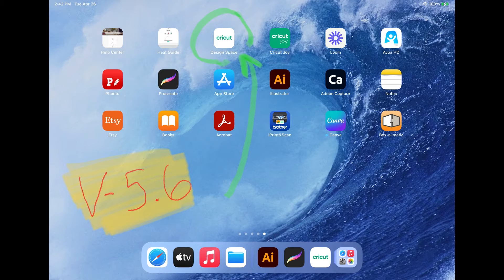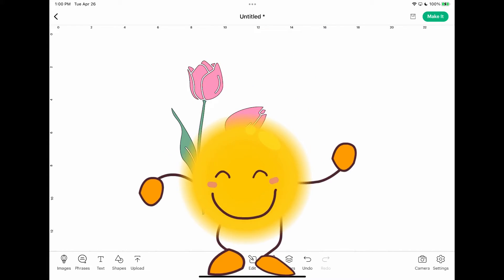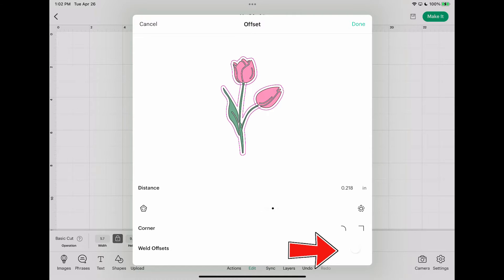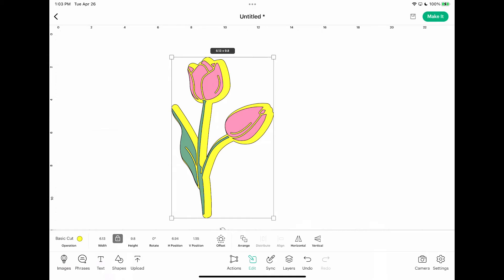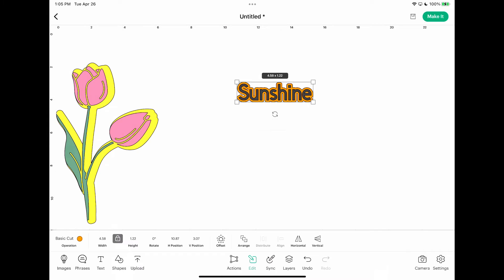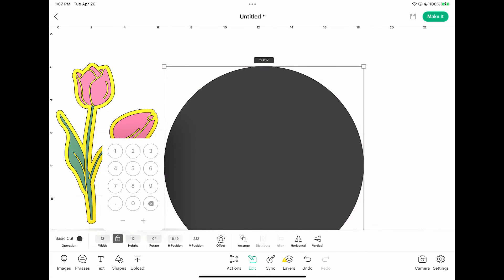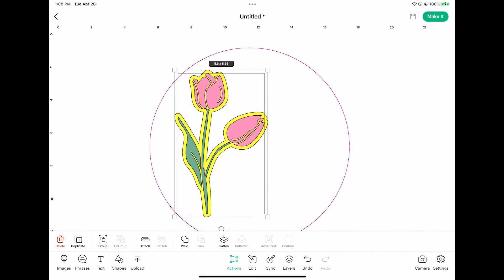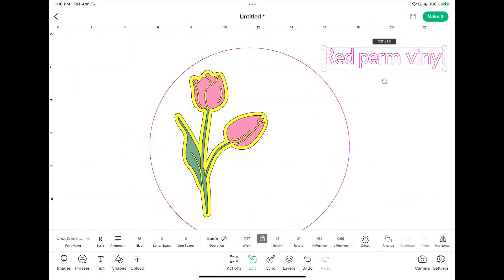Design Space Update 2022: IOS APP - OFFSET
NEW**V5.6** Offset for iPhones & iPad.  Yay!  They also added "Guides".  I show step by step how to use both!  Let me know if you have any questions too.
The supplies used are listed at bottom of the description

When you click on the bell icon you will be notified whenever I upload any videos!

 I am here to help you!  Come craft with me!  Let's all Create with Love❤